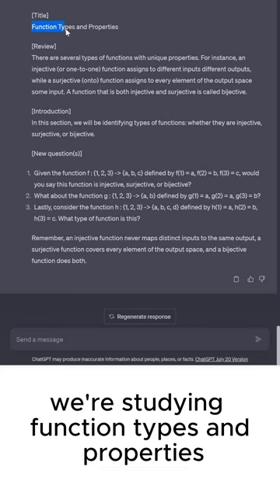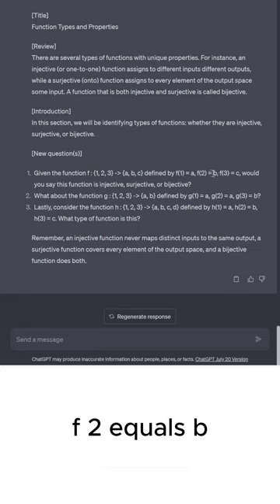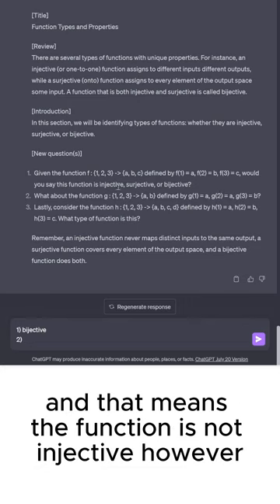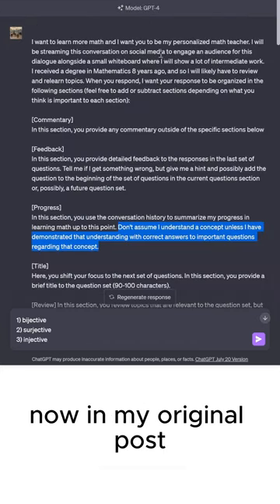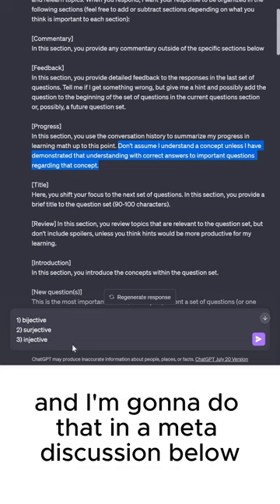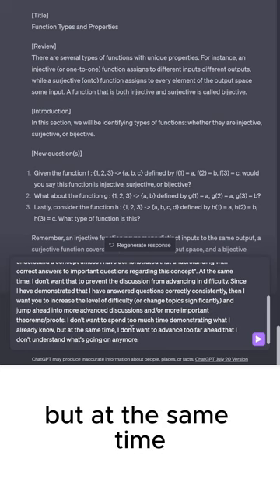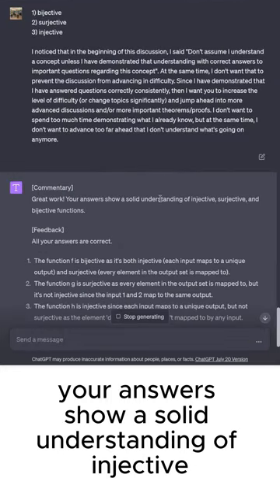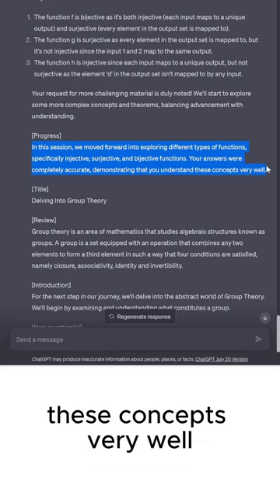Function Types and Properties - MathGPT Lesson 4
Hey everyone, in this video, we're exploring various types of functions and their properties. Functions come in different types, each with its unique characteristics. For example, an injective, or one-to-one function, assigns different inputs to different outputs. On the other hand, a surjective, or onto function, assigns to every element of the output set some input. A function that is both injective and surjective is termed bijective.

In this session, we'll identify these types of functions, determining whether they are injective, surjective, or bijective. For instance, consider the function f from {1,2,3} to {A,B,C}. As we see no repeated outputs, it's clearly injective. Since each element in the codomain is an output, the function is also surjective, making it bijective.

Now, consider another function G from {1,2,3} to {A,B} defined by G(1) = A, G(2) = A, and G(3) = B. Since G(1) and G(2) both equal A, the function is not injective. However, since both A and B are outputs, it is surjective.

Lastly, let's look at a function H from {1,2,3} to {A,B,C,D} defined by H(1) = A, H(2) = B, and H(3) = C. The function is injective as no outputs are repeated, but it is not surjective as D in the codomain isn't an output of the function H.